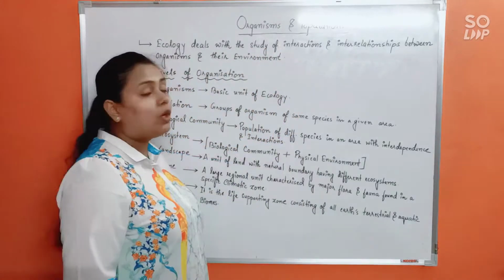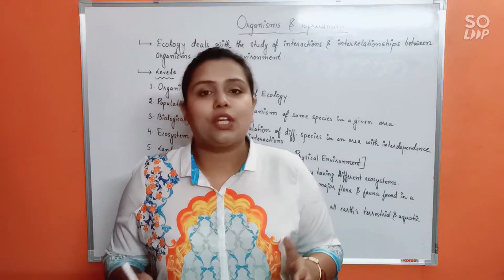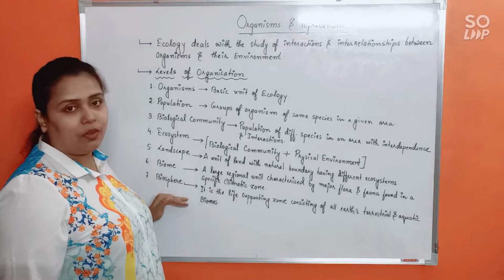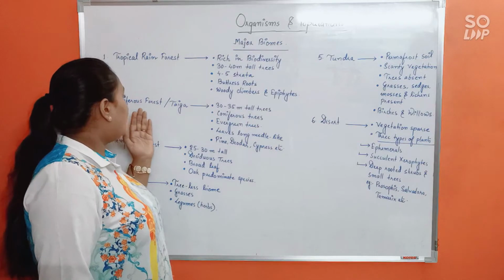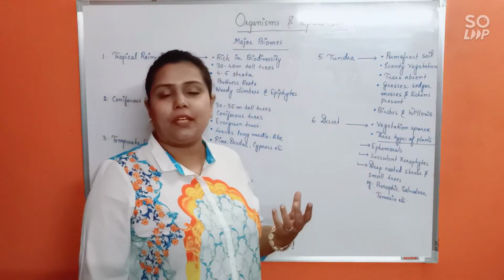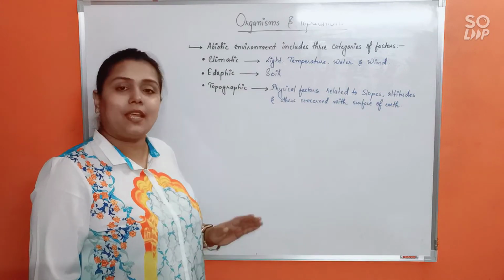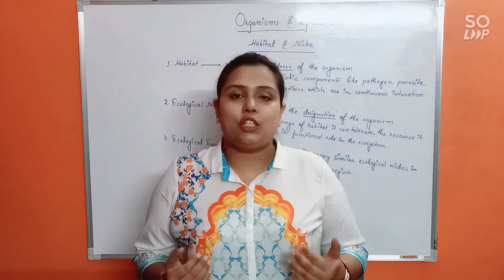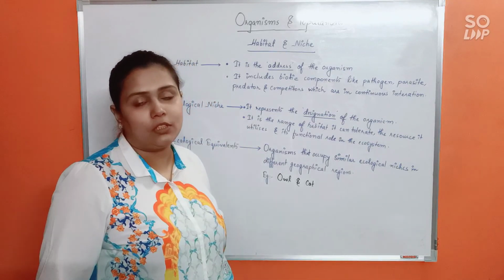Organisms and Populations-1